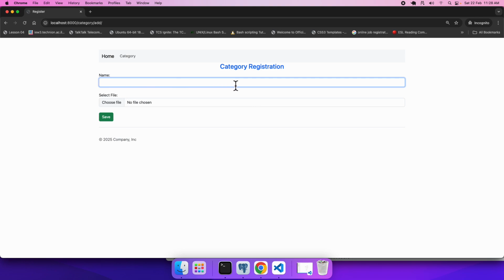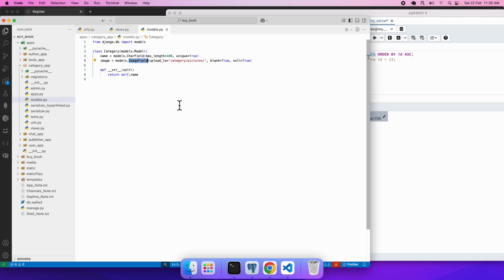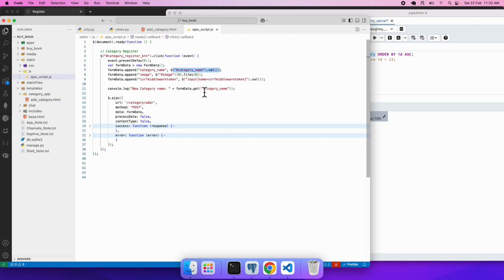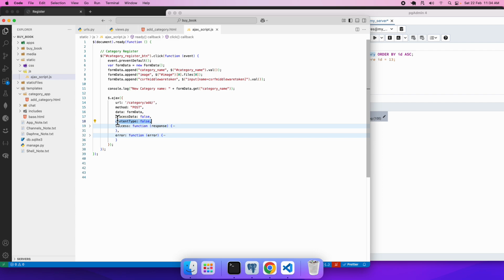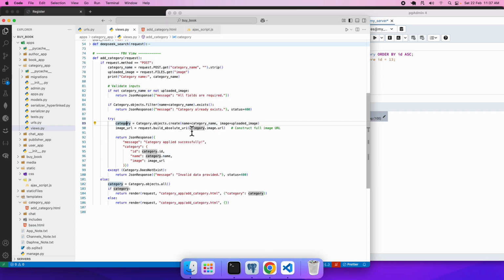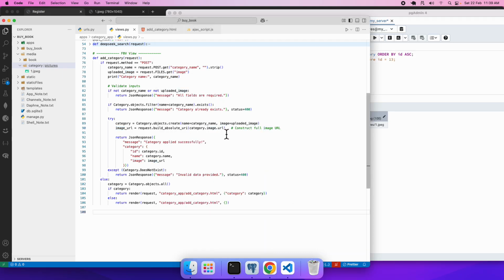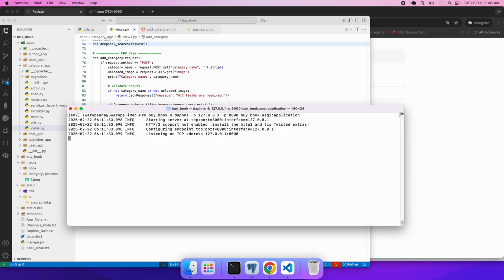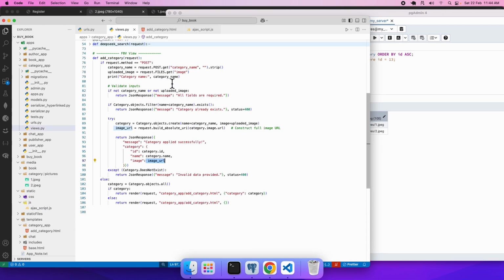File Upload in Django with AJAX & PostgreSQL | FormData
Want to learn how to upload files in Django using AJAX, FormData, and PostgreSQL? 🚀 In this tutorial, we'll build a file upload system where users can upload images using jQuery AJAX, store them inside Django's media folder, and save the file path in a PostgreSQL database.

We’ll cover handling CSRF tokens, debugging common errors, and dynamically displaying uploaded images without refreshing the page. Perfect for beginners and experienced developers looking to enhance their Django skills! 🎥✨